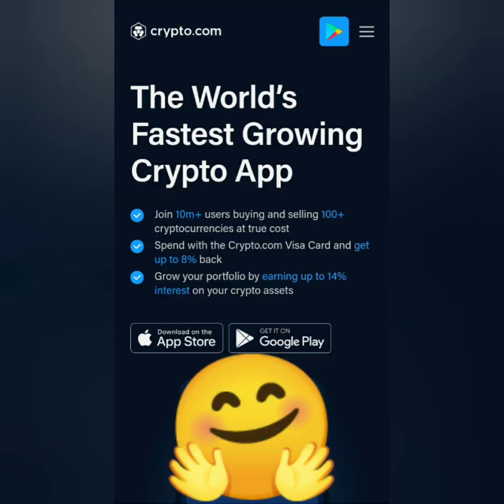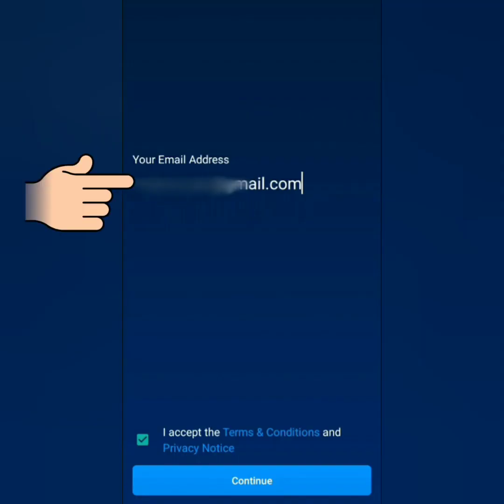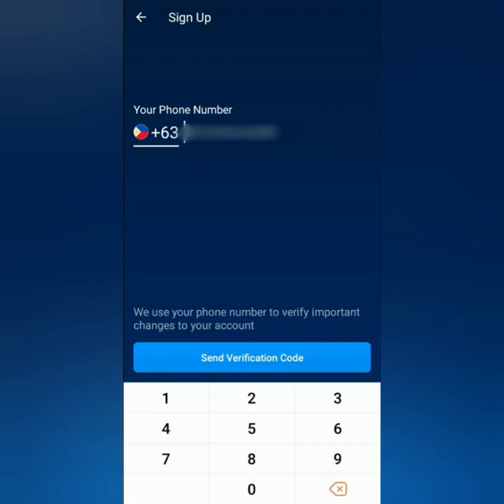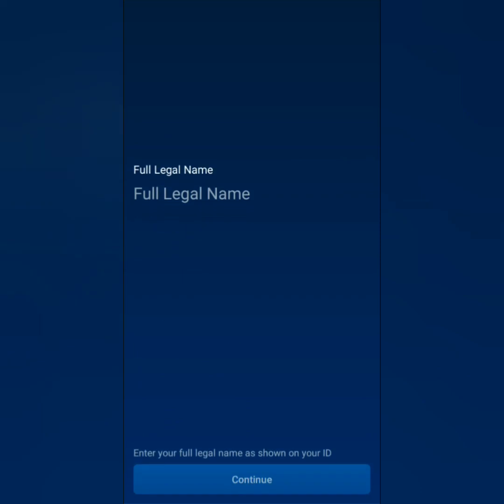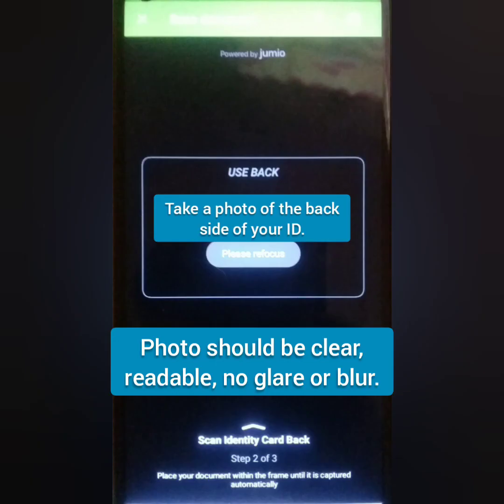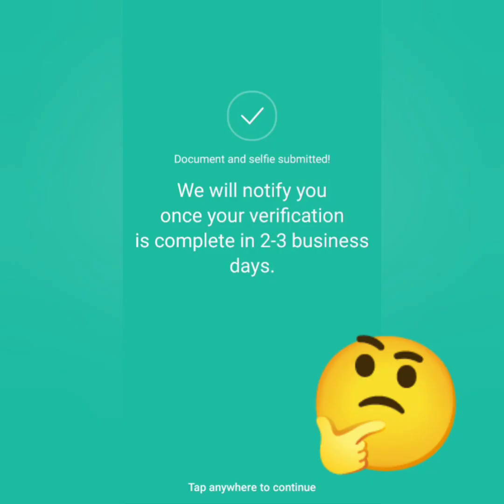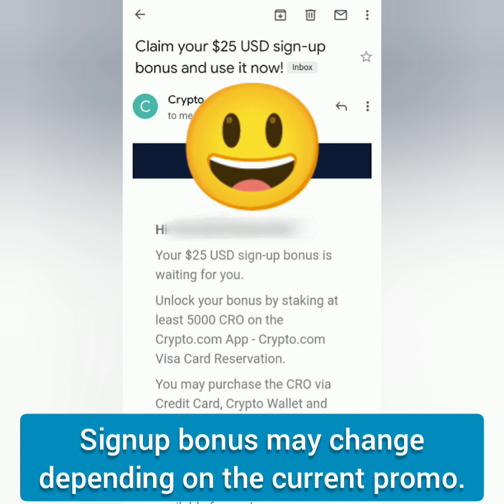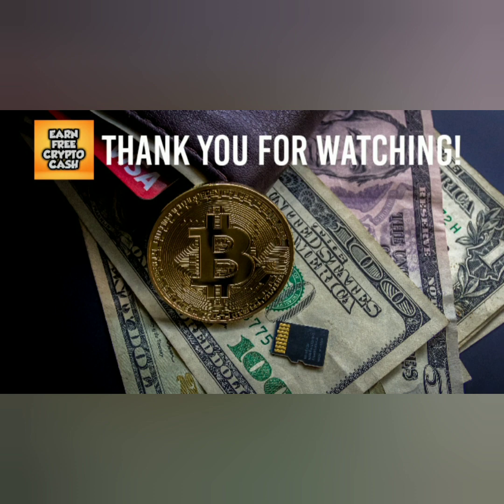Crypto.com registration and verification | Crypto.com referral code | $25 CRO Signup bonus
Here's a step-by-step tutorial on how to create an account and get verified at crypto.com exchange. 🤗

to sign up for Crypto.com and we both get $25 USD.😊

You may use this referral code for the $25 signup bonus:🍍
👉 dsy6d4vuvu
👉 dsy6d4vuvu
👉 dsy6d4vuvu